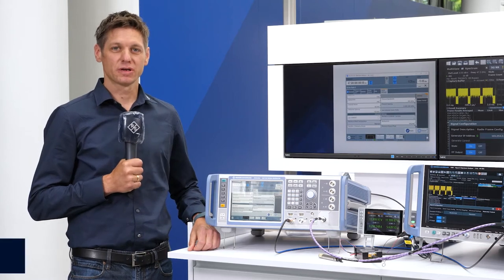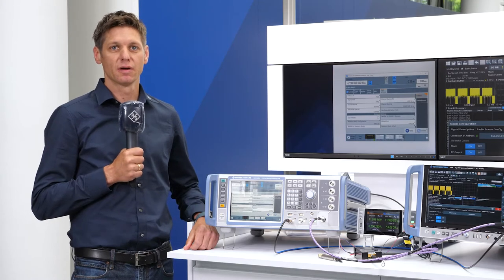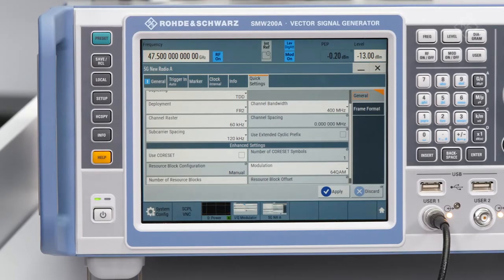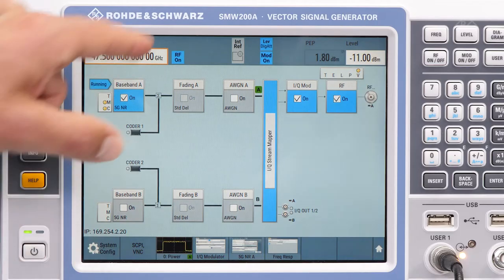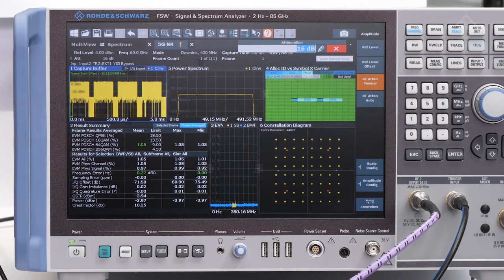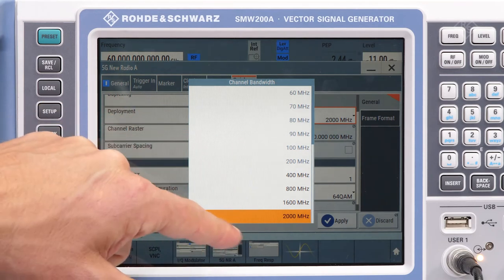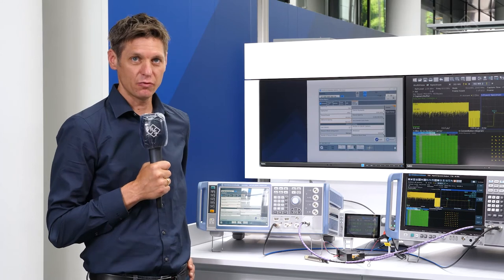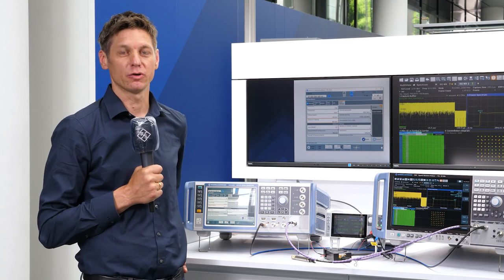Beyond-FR2 signal generation&analysis and new 5G NR Release 17 features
The video highlights the pre-launch of the new 67 GHz frequency option for the R&S®SMW200A. The demo covers 5G NR  Release-17-compliant signal generation and analysis with new bandwidth and SCS requirements. Signals are transmitted at frequency ranges beyond FR2, at  around 60 GHz.